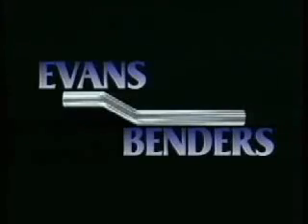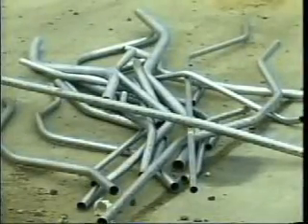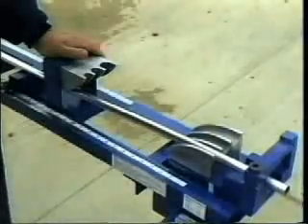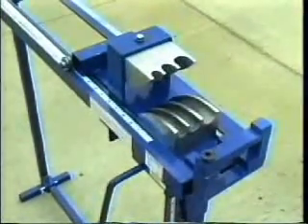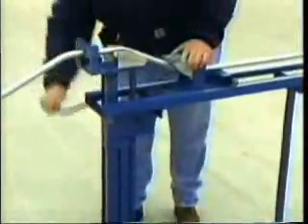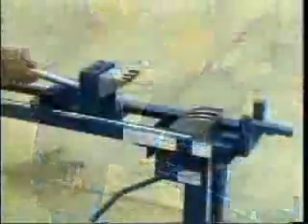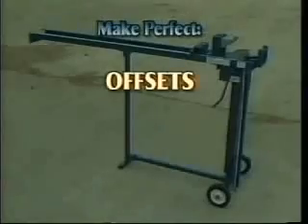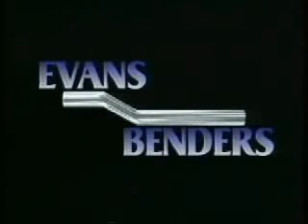Evans Benders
See how the Evans Offset Bender can save hours and thousands of dollars for electrical contractors when making any type of offset bend with steel conduit.